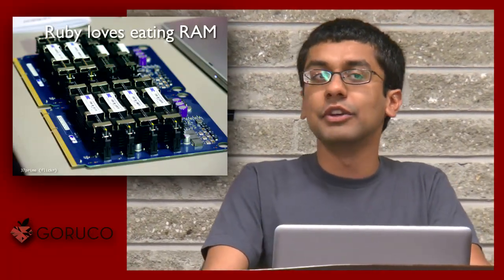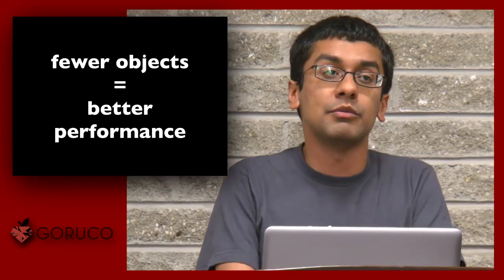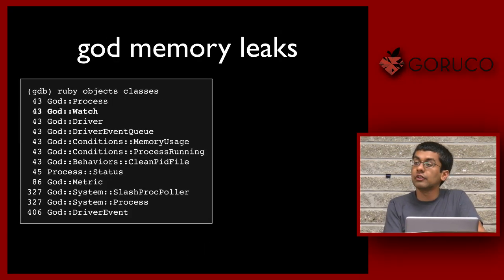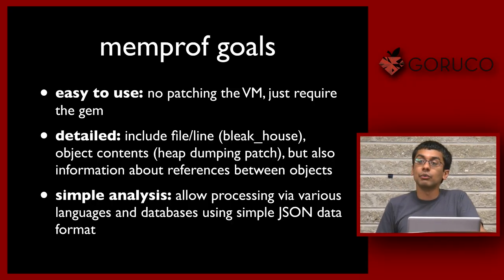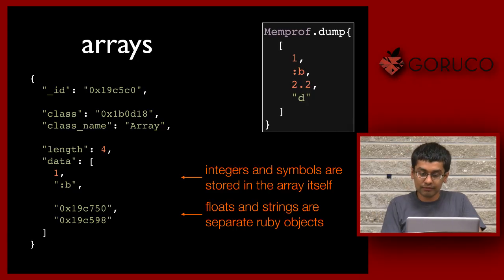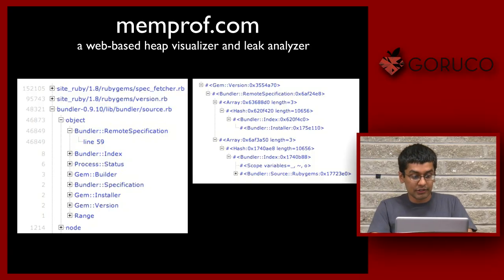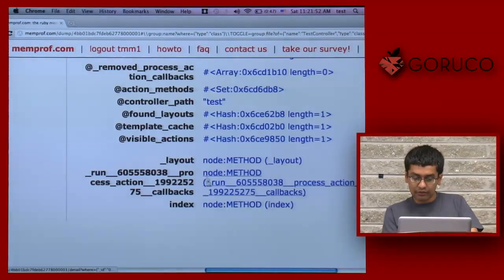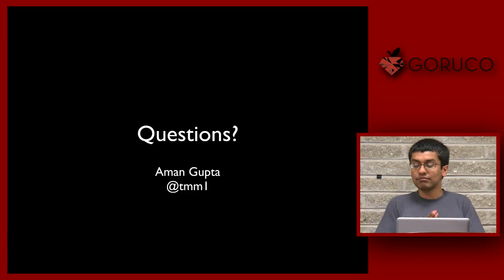GORUCO 2010: memprof - The Ruby Level Memory Profiler (Aman Gupta)